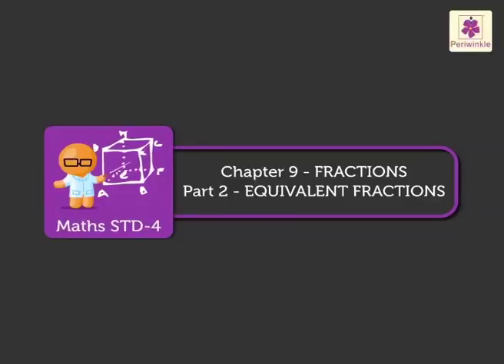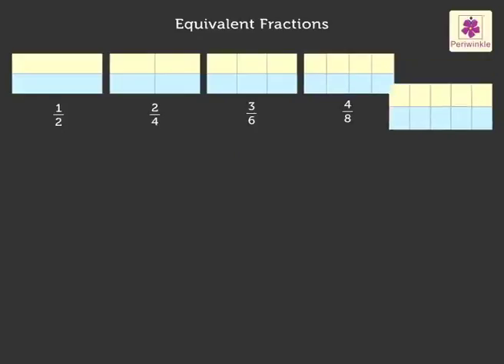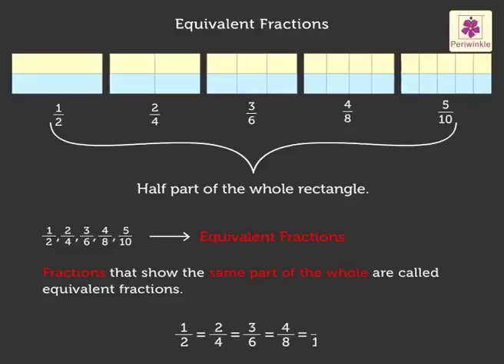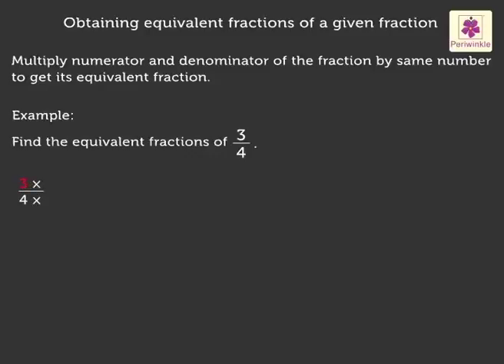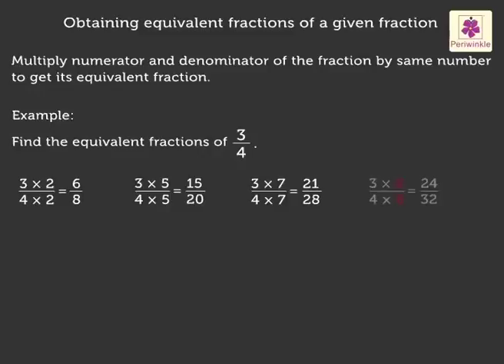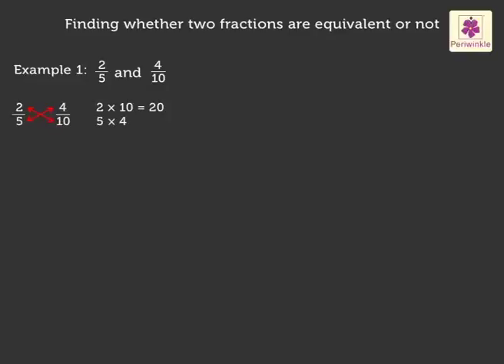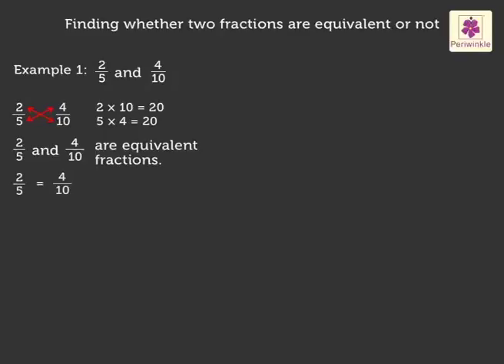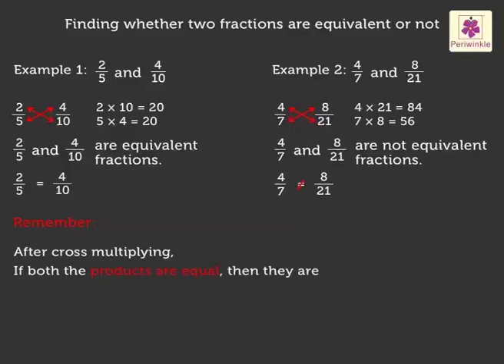Equivalent Fractions | Mathematics Grade 4 | Periwinkle